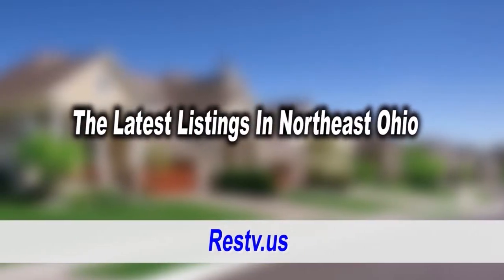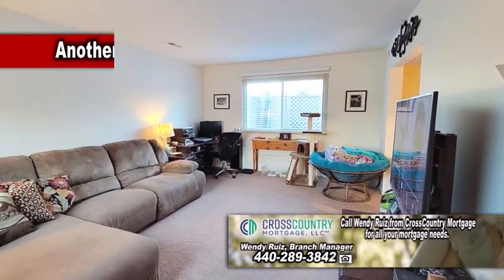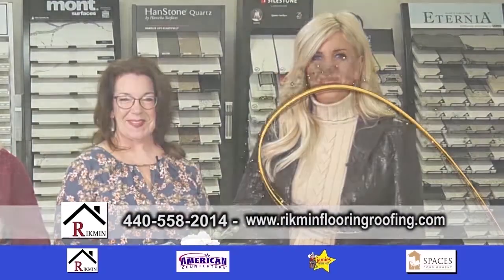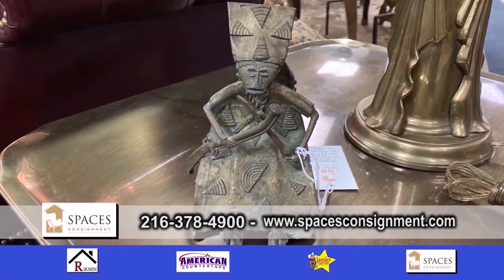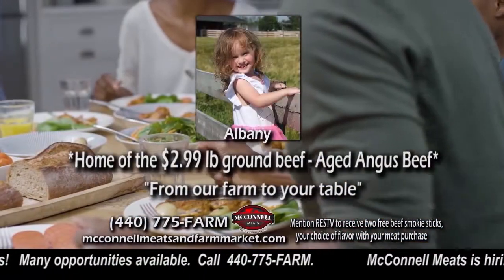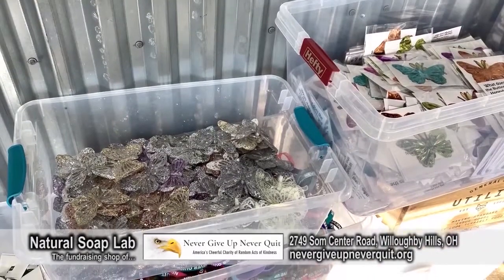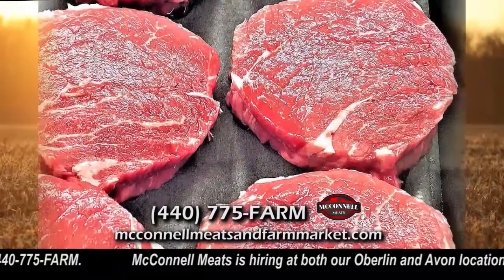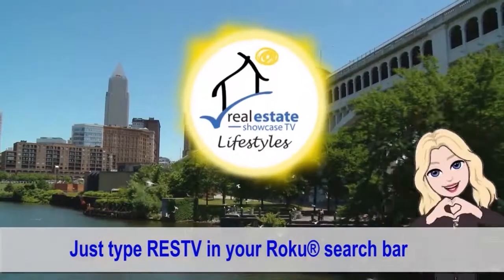RESTV Cleveland February 27th 2022 Full Show